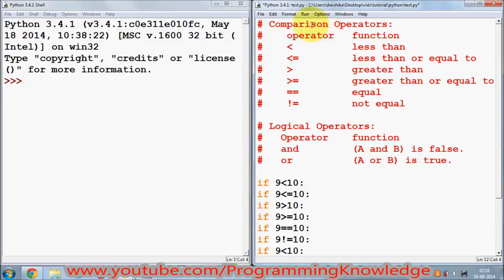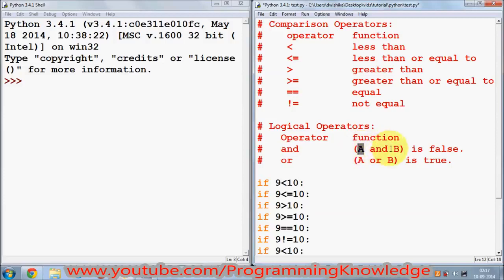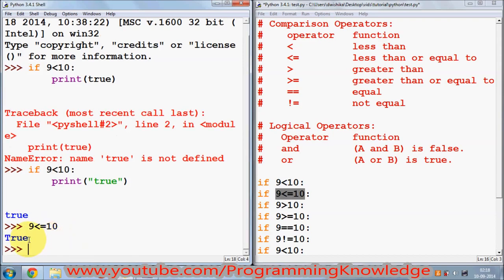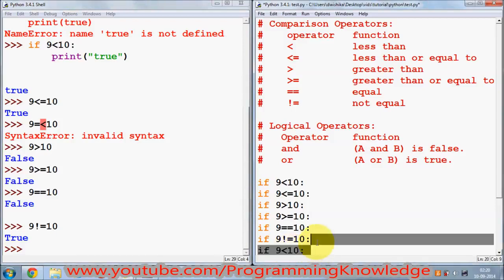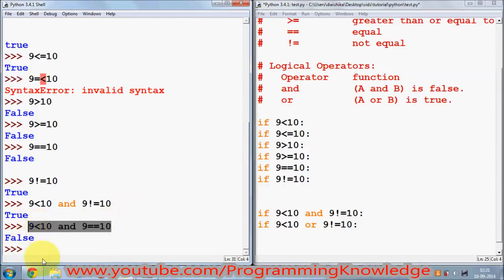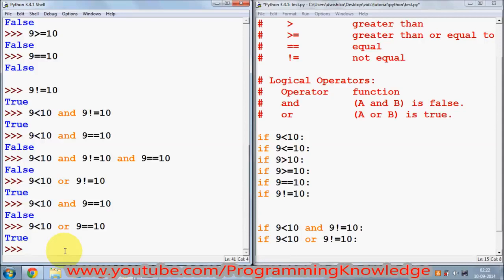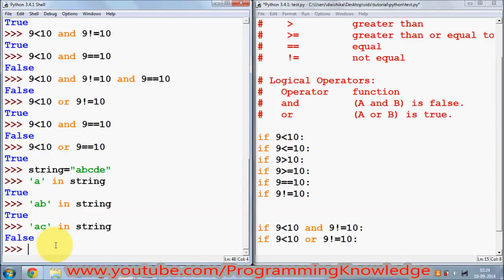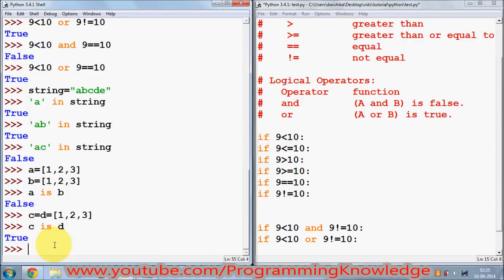Python Tutorial for Beginners 11 Comparison operators , Logical Operators , is and in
Comparison operators , Logical Operators , is and in